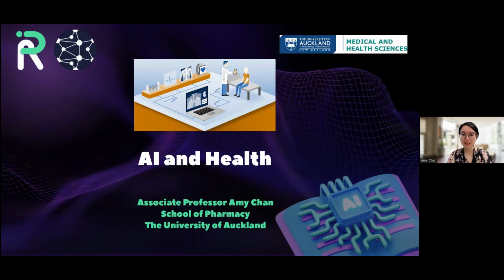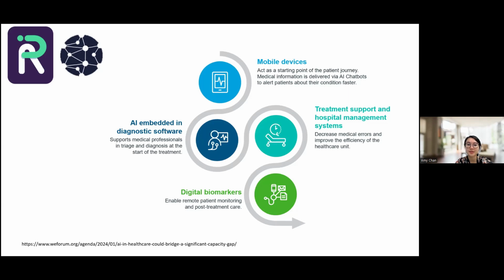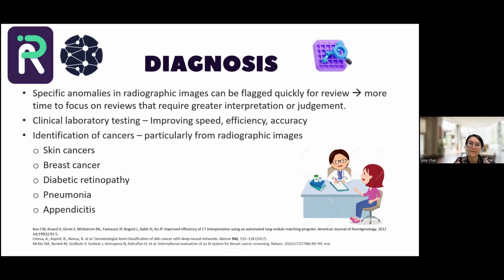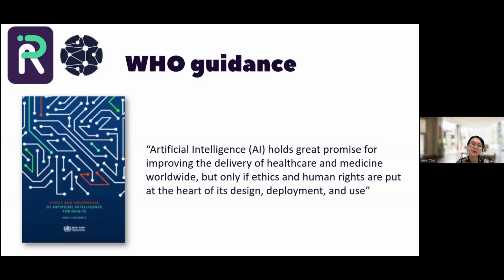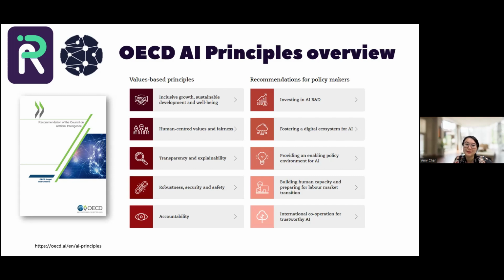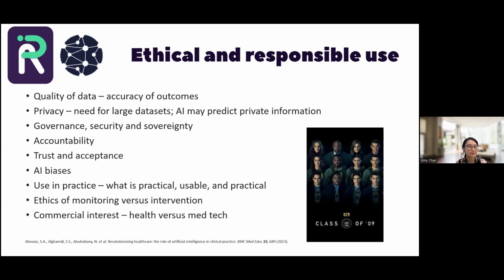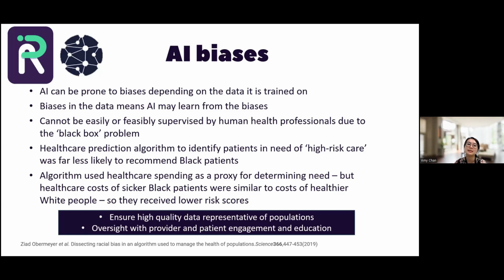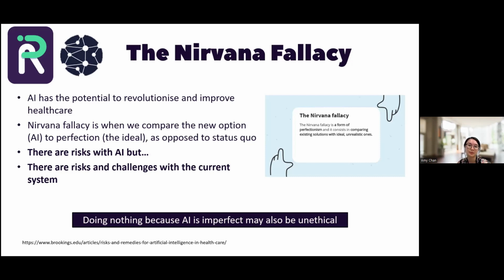AI and health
[3/12] AI and health
Associate Professor Amy Chan
The University of Auckland, New Zealand

This video is a part of the Responsible and Ethical AI for Future Actions: Empowering Sustainable Development Through Web Articles and Online Initiatives, funded by Worldwide Universities Network – Research Development Fund 2023.